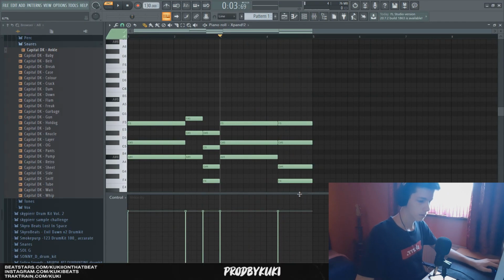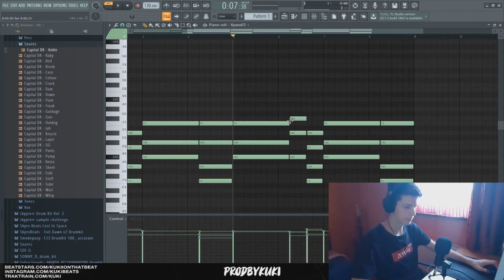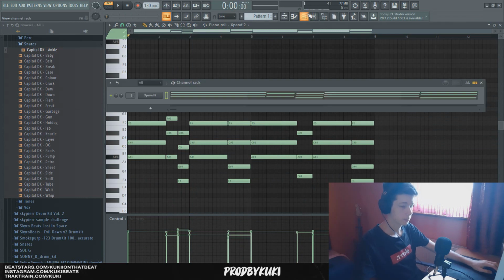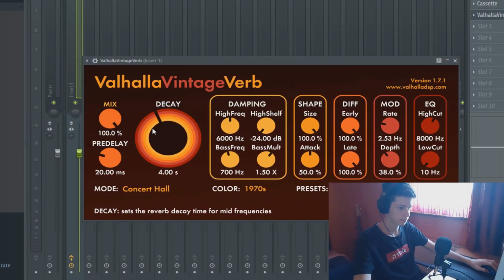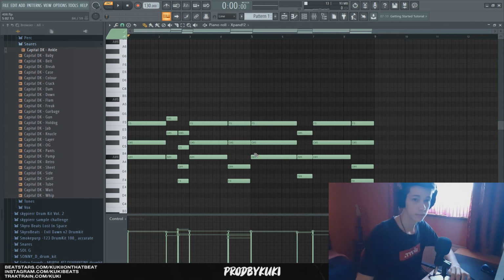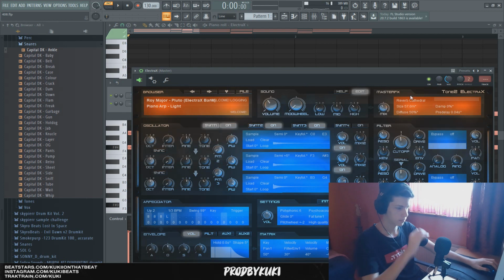How Quay Global Makes Fire Beats for Lil Baby | FL Studio Hard Trap Beat Tutorial 2020